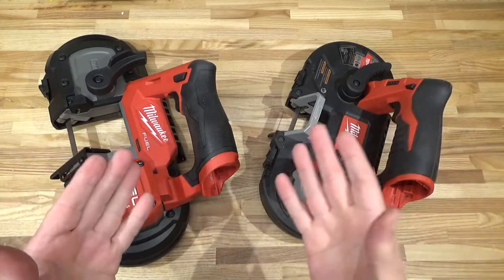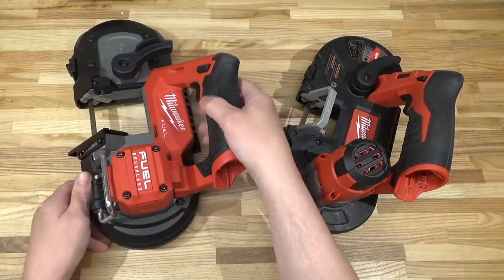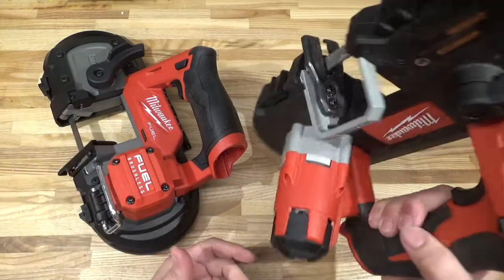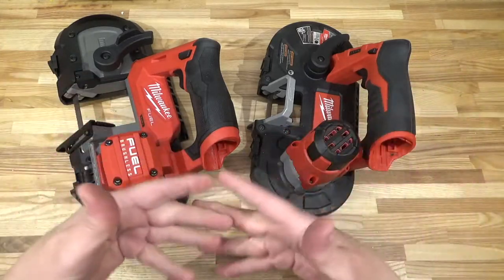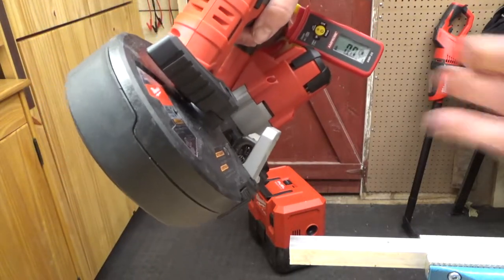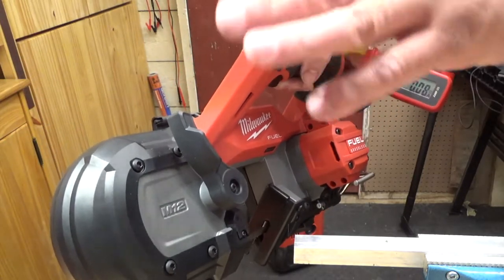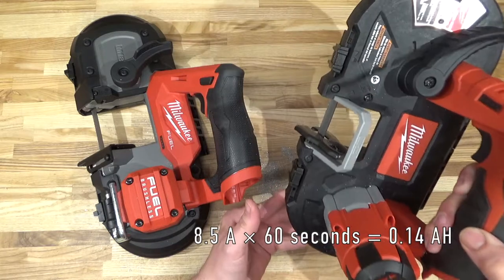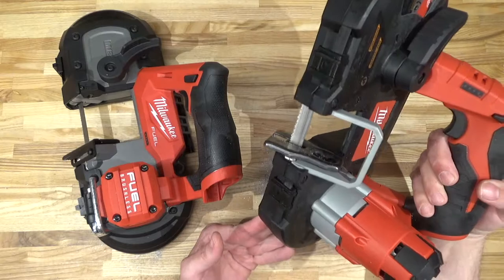Test: Milwaukee M12 Fuel vs Brushed Bandsaw Amps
How does power consumption compare between the new Milwaukee Fuel M12 and old brushed bandsaw? (2529-20 vs 2429-20)

After carefully reviewing the footage and recording amps every second, I revise the average amps drawn to 8.4 A over 60 seconds versus 14.4 A over 40 seconds. So the Fuel is consuming about 14% more AH over the brushed model rather than 21%. Speed still comes with an efficiency hit.

Purchased new saw April 2021 and old saw December 2019.

End-mill replacement fund...